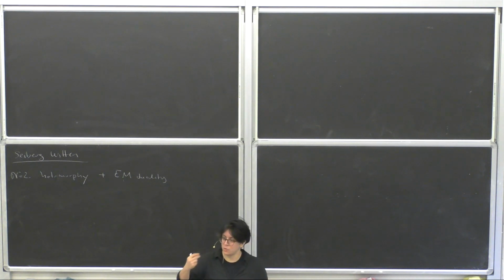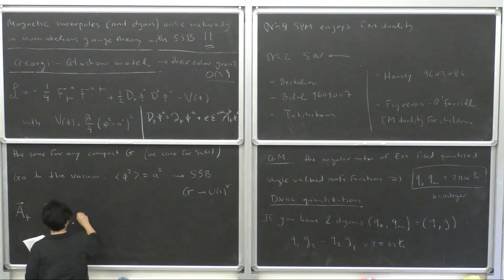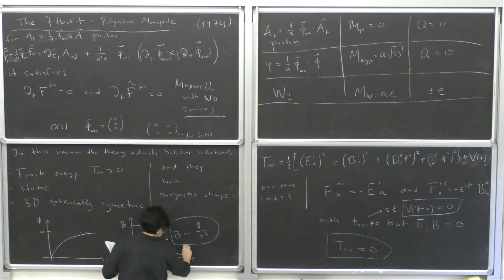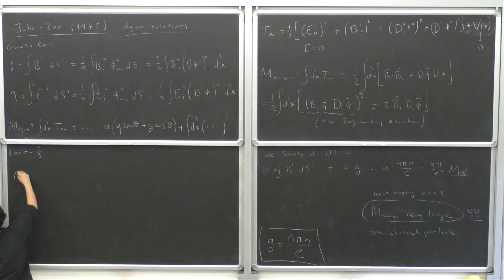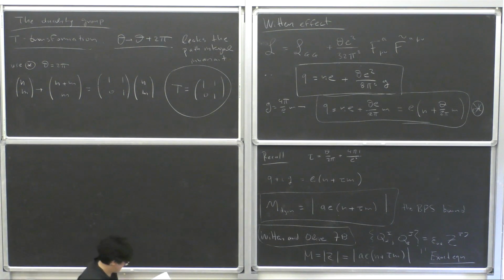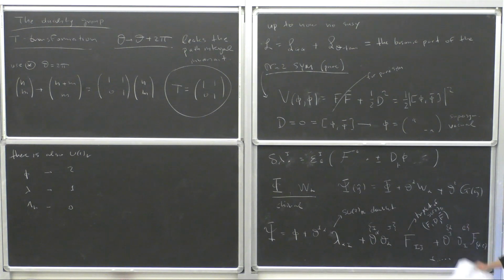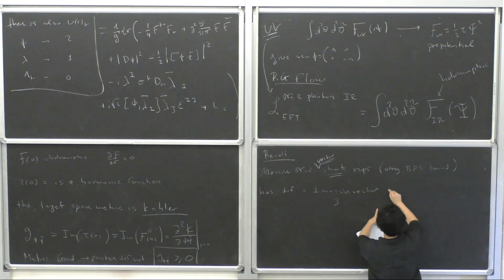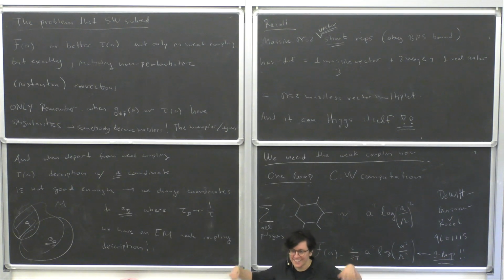Elli Pomoni: "SUSY - Lecture VI"